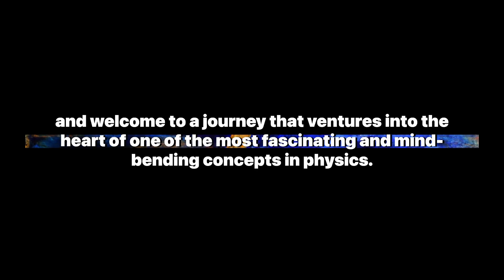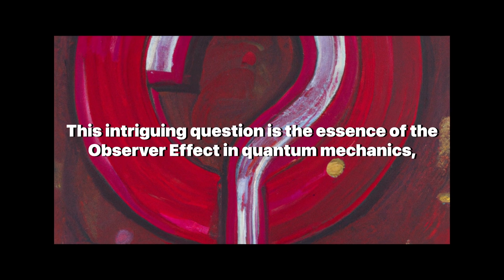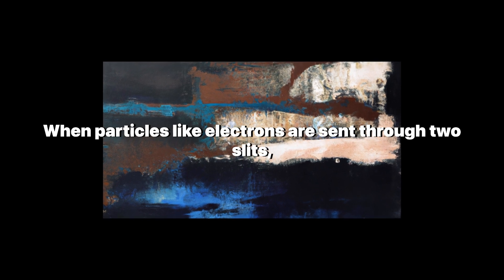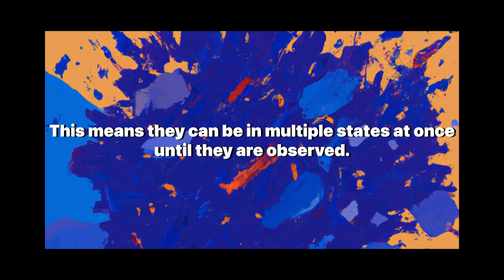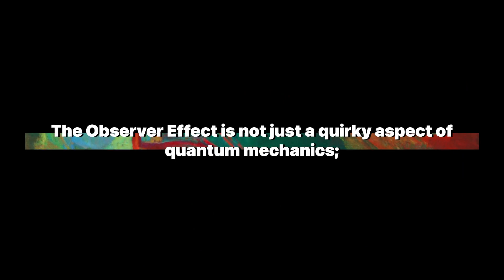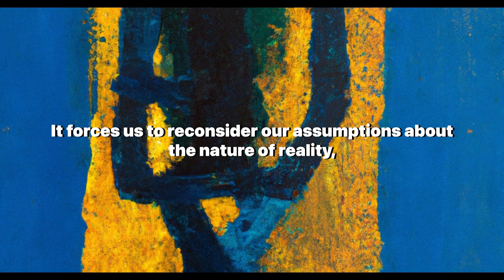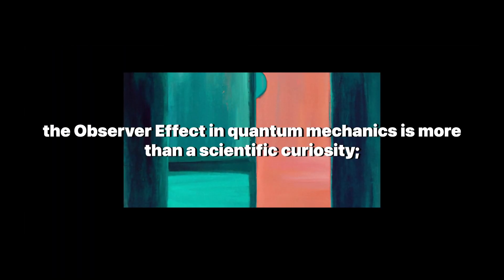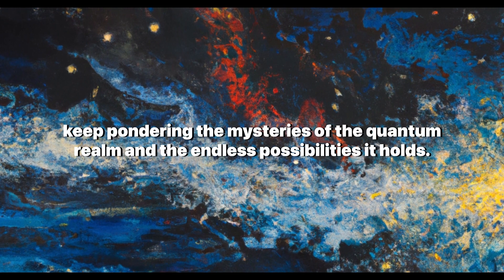How Measurement Alters Quantum Systems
Welcome to 'Artificially Aware,' where we unravel the mysteries of the universe and the mind-bending concepts of physics. If you've ever wondered about the fundamental nature of reality and the role of observation in shaping it, then you're in the right place. Today's video dives deep into the enigmatic Observer Effect in quantum mechanics, a phenomenon that has perplexed scientists and philosophers alike.

In this insightful exploration, we delve into how the act of observing or measuring can alter quantum systems in a fundamental way. As you join us on this journey, we'll unravel the principles of quantum mechanics and how they differ from classical physics, particularly when it comes to the behavior of subatomic particles like electrons and photons.

Discover the famous double-slit experiment, which vividly demonstrates the Observer Effect, and understand why particles exist in a state of superposition until observed. We'll discuss the profound implications of this phenomenon, not just for our scientific understanding but for the practical applications in emerging technologies like quantum computing and cryptography.

Furthermore, we'll consider the philosophical ramifications of the Observer Effect. It challenges our traditional views of an objective reality and suggests that the universe is an interactive, dynamic place where the observer is an integral part of the observed system. This video will provoke you to think about the nature of consciousness, perception, and our role in the cosmos.

Your participation is what fuels our journey through the quantum realm and beyond.

Until next time, keep questioning, keep learning, and always stay artificially aware.